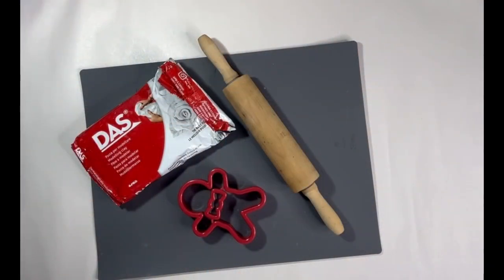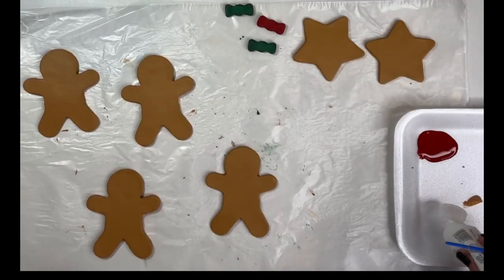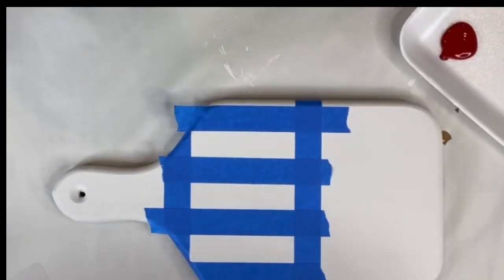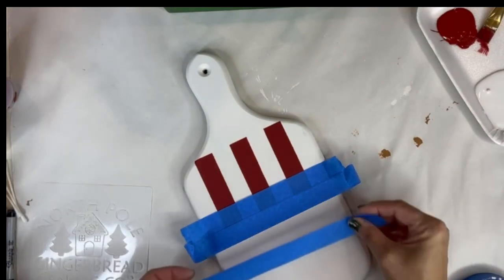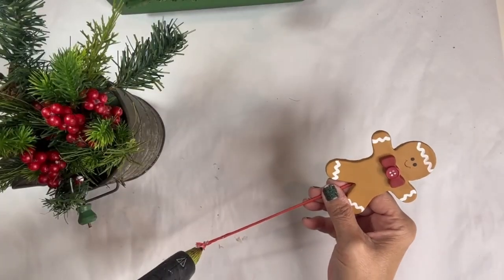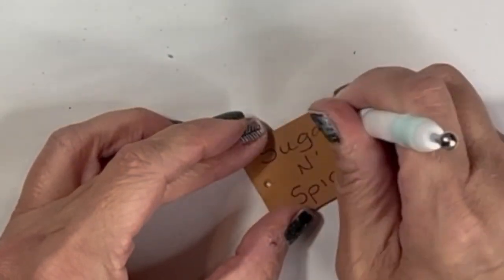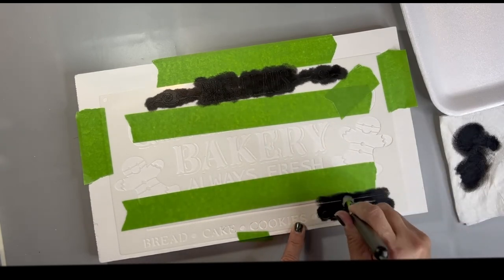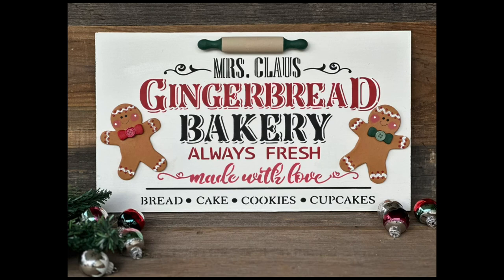DIY Gingerbread Man, Holiday Home Decor & More!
In this video I create gingerbread men from modeling clay and incorporate them into 4 projects for the holidays. I use a thrifted cutting board, and upcycle a rusty cheese grater and vintage flour sifter with holiday greenery. I also create a cute sign with a stencil. All projects and relatively simple and I hope to inspire you to create your own gingerbread men for your DIY projects! I have listed the products used for the projects below. Happy holidays!!!

SUPPLIES USED:

PROJECT #1 - Create Your Own Gingerbread Man for Crafts
DAS Modeling Clay
Small Rolling Pin Used to Roll Out Modeling Clay
DecoArt Americana Honey Brown Acrylic Paint
DecorArt Americana Cool White Acrylic Paint
DecoArt Americana LampBlack Paint

Silicon Craft Mat, 27.6" x 19.7" - Great for all your crafting projects!

PROJECT #2 - Upcycled Cutting Board
Gingerbread Stencil (6" x 6" - Pak/20)

PROJECT #4 - Upcycled Vintage Flour Sifter
Mini Wire Wisk
Mini Wood Rolling Pins (Pak/20)

PROJECT #5 - Gingerbread Sign
Gingerbread Stencil (Pak/9)

FolkArt Desert Flower Matte Paint (Gingerbread cheek color)

Tite Bond Quick & Thick Glue

JRV Stencil Brush 1/2”
JRV Stencil Brush 1”
JRV Stencil Brush 3/8"

Music: Whiter Than Snow, Musician: Home for the Holidays, Album: Home for the Holidays, Source

Music: Jolly Season, Musician: Home for the Holidays, Album: Home for the Holidays, Source